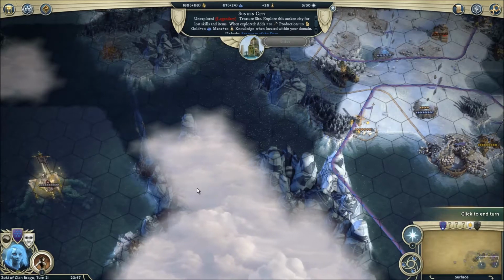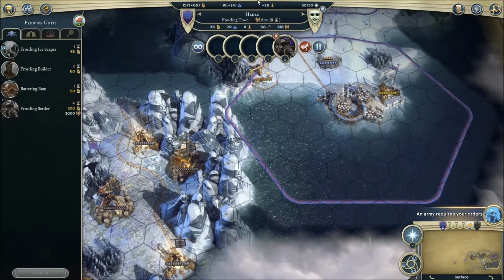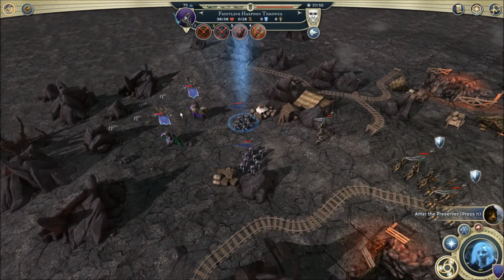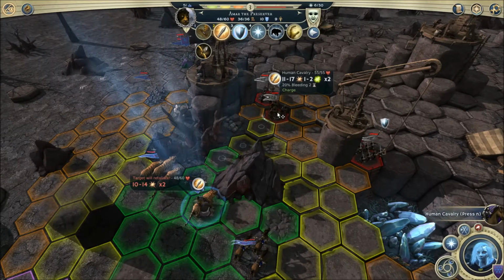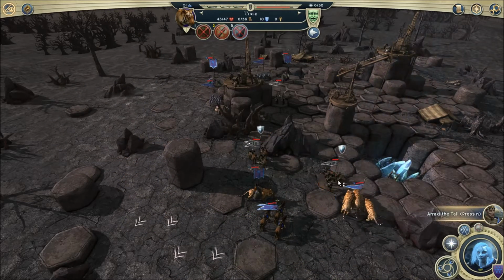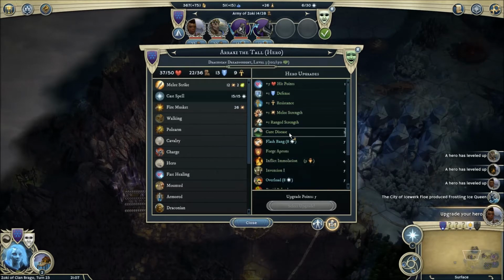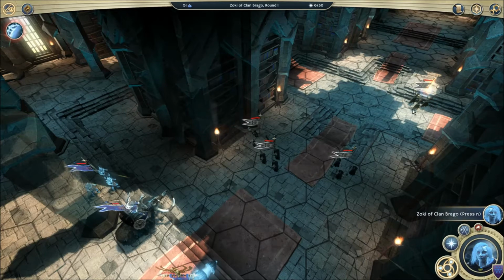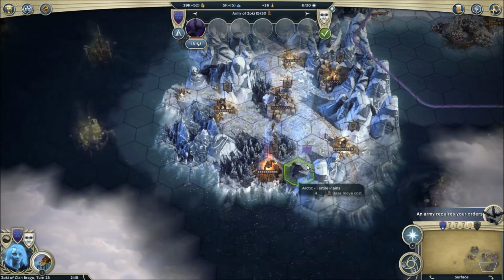Age of Wonders III - Frostling Rogue Part 6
In this series of videos I will be playing the Frostling race from the recent expansion to Age of Wonders 3 and seeing how these blue beasties can handle themselves in a random map!